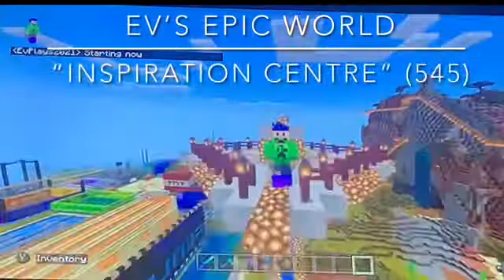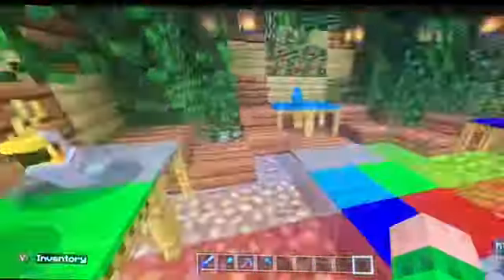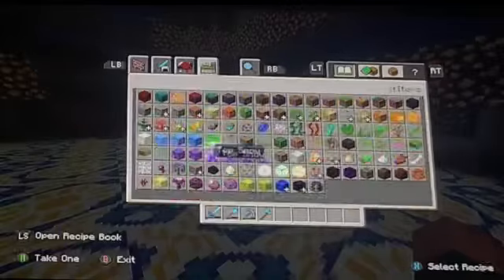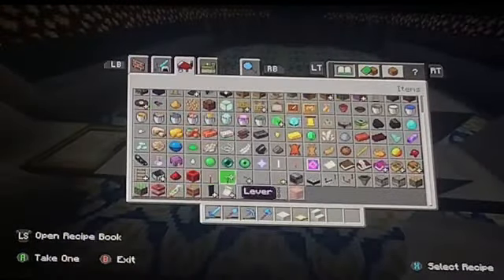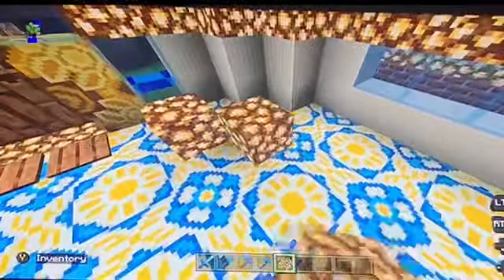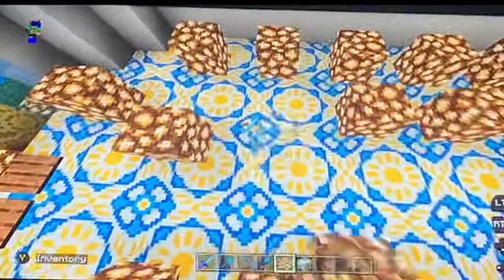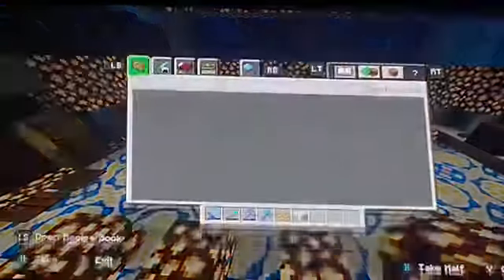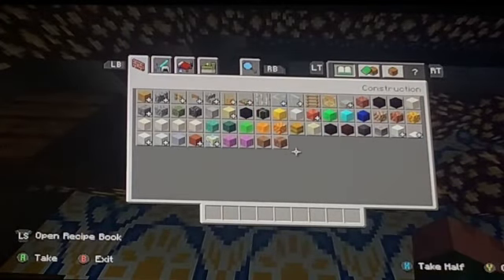Minecraft Xbox - Inspiration Centre (545)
In this episode I finished my inspiration centre.